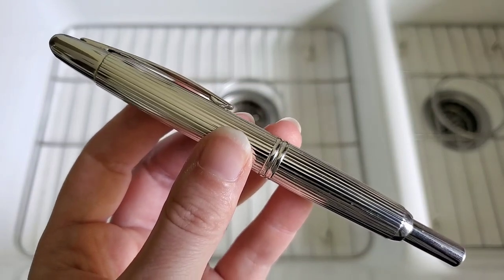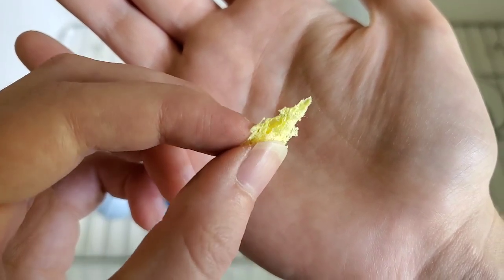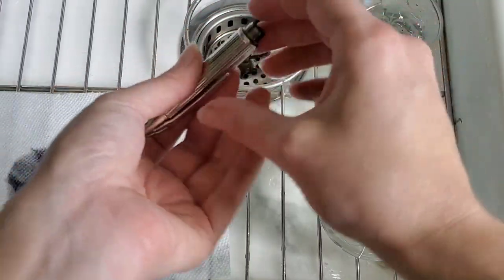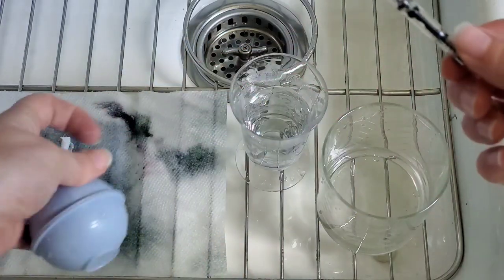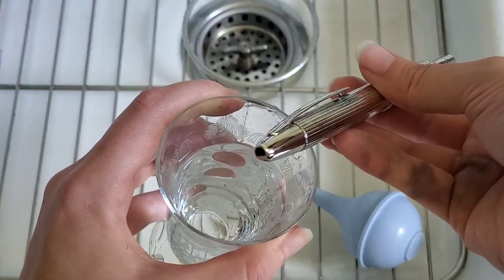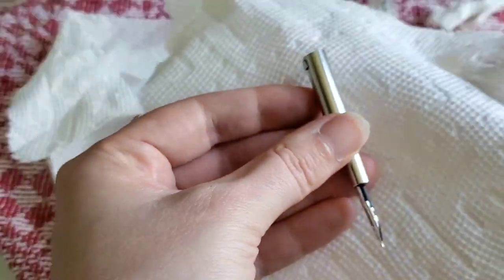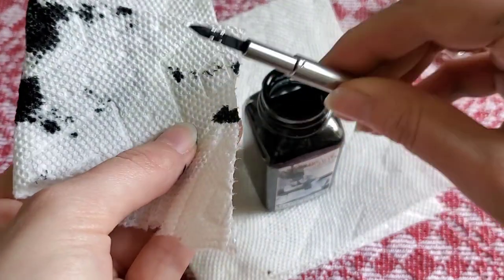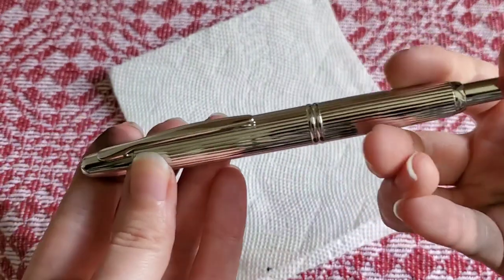Deep Cleaning/Filling My Pilot Vanishing Point Fountain Pen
My Pilot Vanishing Point fountain pen was in need of a good deep cleaning, so I finally gave it the break it deserves! I write with this fountain pen on average for several hours a day. I fill it with ink anywhere from 2-5 times a day! For a deep cleaning I try to take my times and enjoy the process. My goal is to get all of the ink out of the body of the pen, as well as the converter.

Supplies Used:

Pilot Vanishing Point "Stripes" (Medium Nib)
Distilled Water (recommended for cleaning fountain pens)
Glasses (To hold the water/flush)
Paper Towels
Piece of sponge